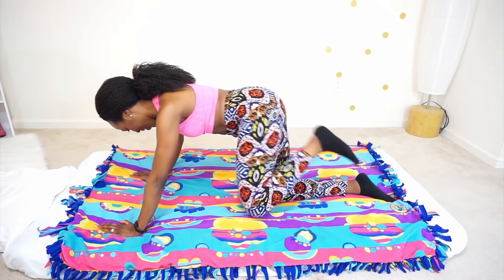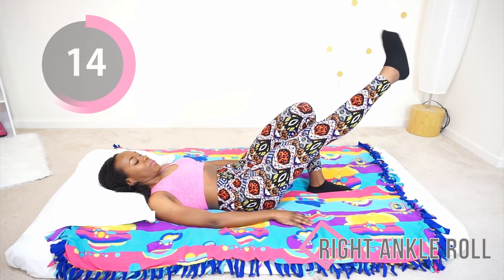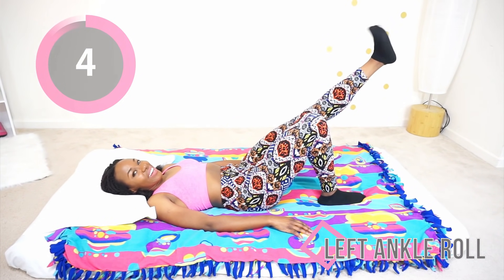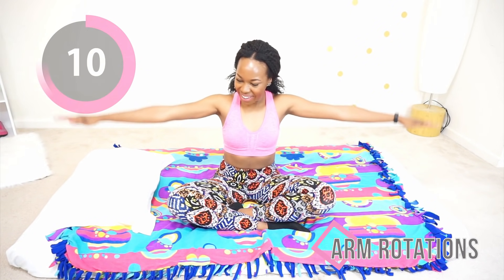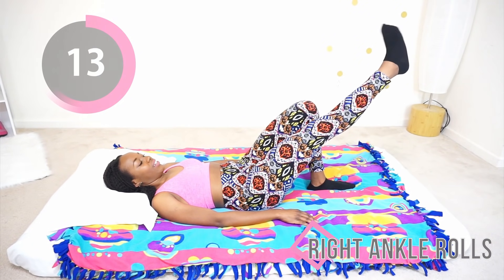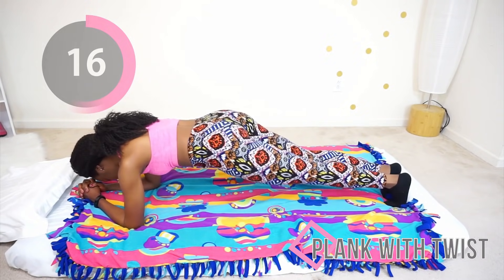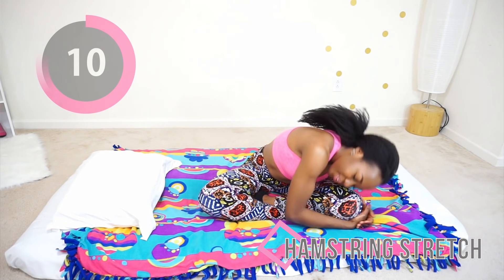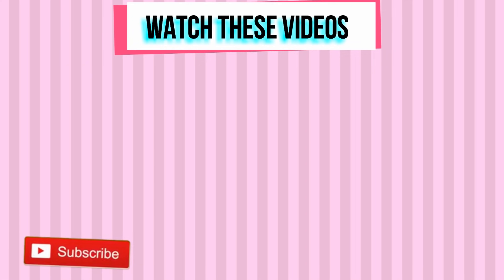PERIOD WORKOUT | Yes, You Can - 15 Min Period Weight Loss & Toning Workout in Bed - Full Body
Menstruation got you down? No worries! This period weight loss and toning workout is here for you.

This workout is designed to help you keep moving even during "that time of the month". You don't even have to get out of bed to complete the workout and you will feel like you got a good workout in!

This period workout is very low impact and can be done daily. However, please check with your doctor for a custom recommendation if you have any concerns. Love you.

😃ABOUT KOBOKO
Koboko Fitness is fitness blog that is here to help you get your best body! I love sharing
-BOOTY WORKOUTS! haha
-Dance Workouts

Anyway, on this fitness channel, you'll find mainly workouts. All the workouts are fast and easy workouts. They will help you with weight loss, flatter abs, strength, and of course help you get a nice butt!

OTHER INSPIRING WOMEN ON YOUTUBE
Sherrie Silver, Anowa Adjah, Jenell Stewart, Danielle Peazer, Afrifitness, AJ Odudu, Mfon Ekpo, sisi yemmie, Black fitness, Scola Dondo, Fitness Blender, Fitness, Blender, aucurlsnaturelle, Shirley Eniang, Patricia Bright, and many other fit and fierce women doing great things!